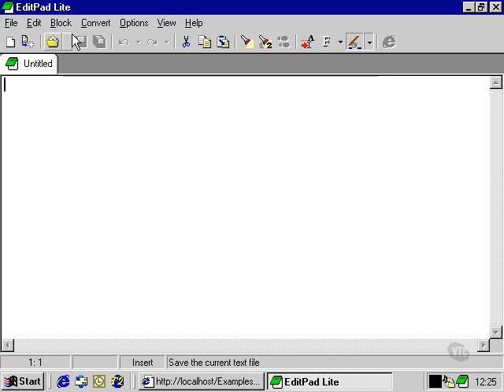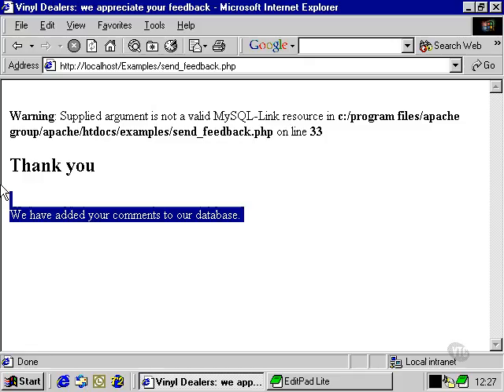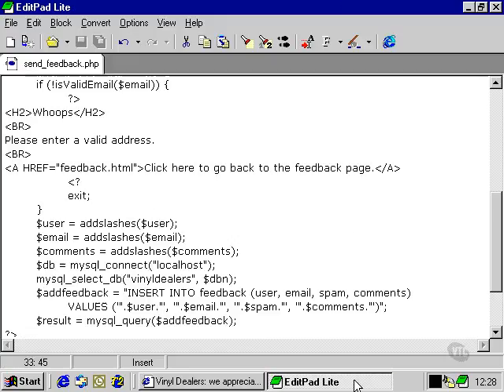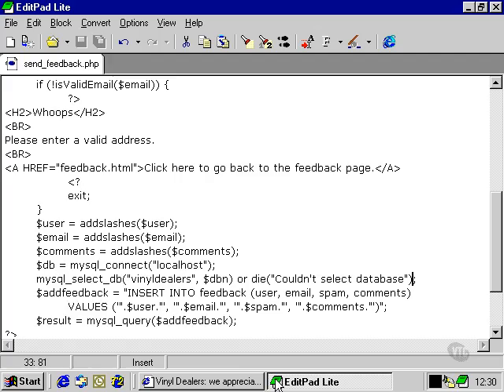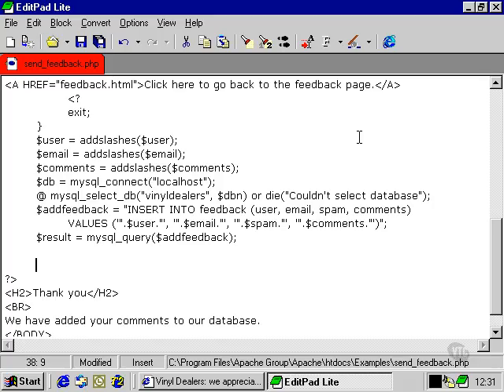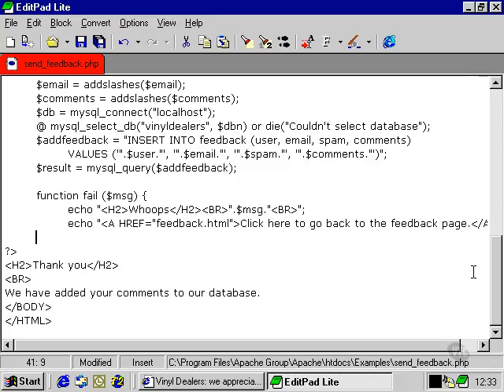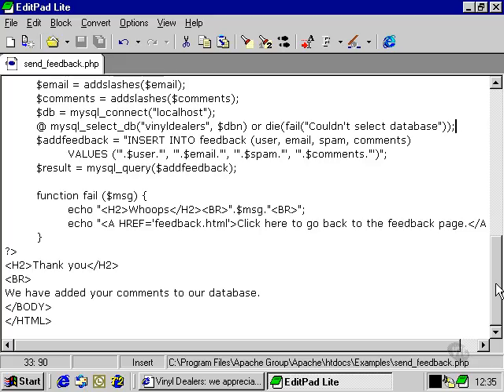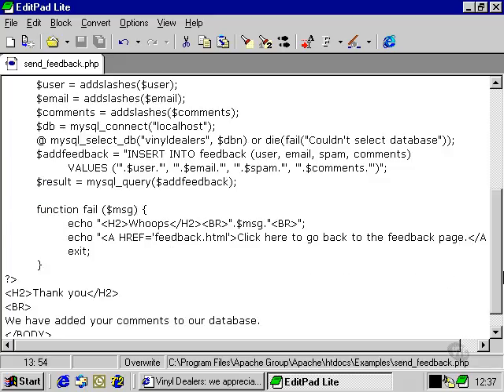0809 Error Capture: The Graceful Death